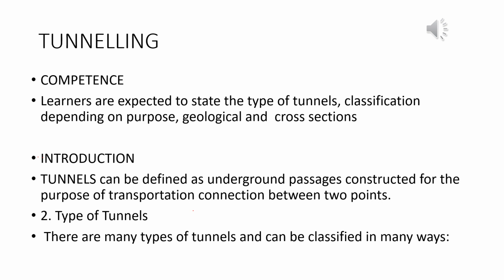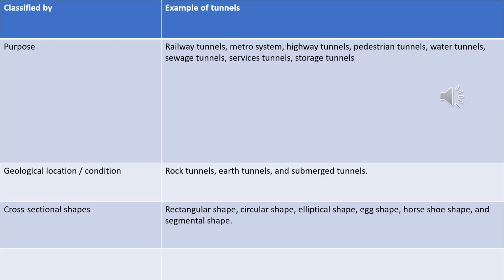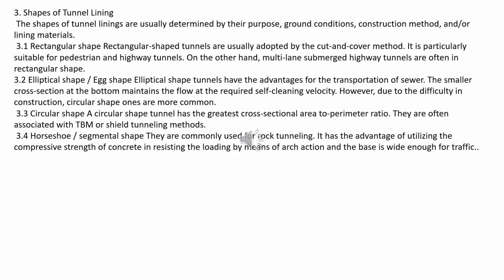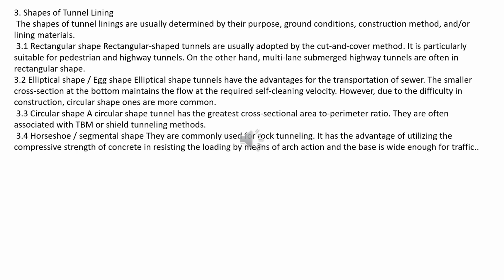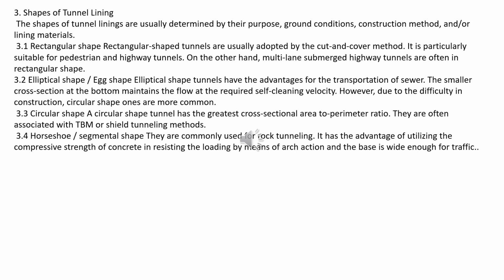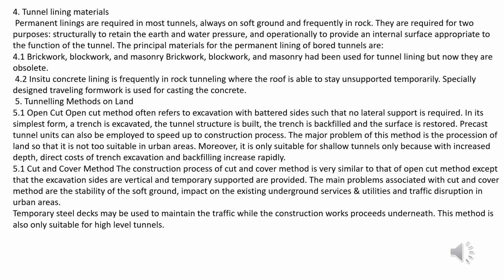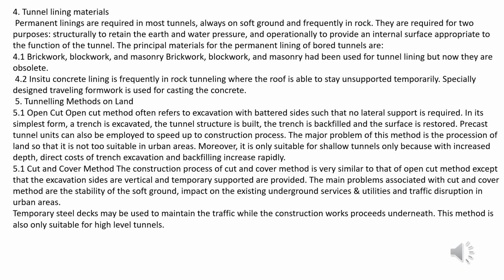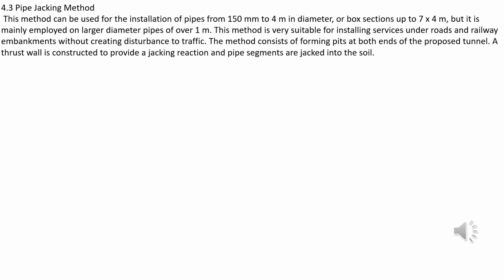TUNNELLING WORKS IN CIVIL ENGINEERING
TUNNELS can be defined as underground passages constructed for the purpose of transportation connection between two points